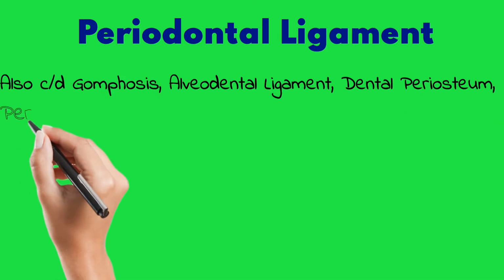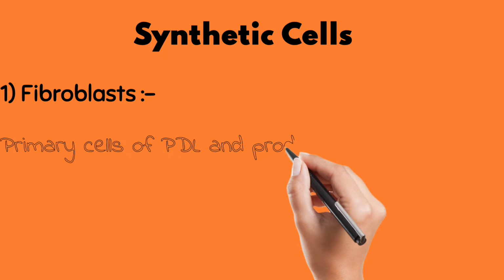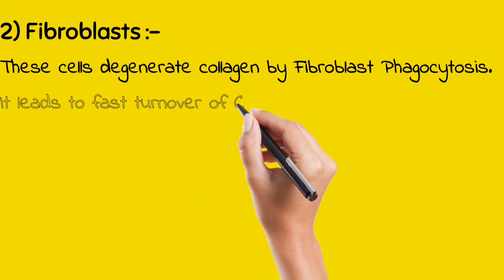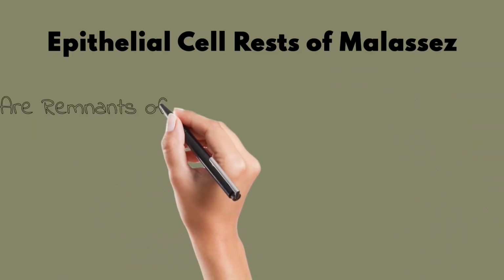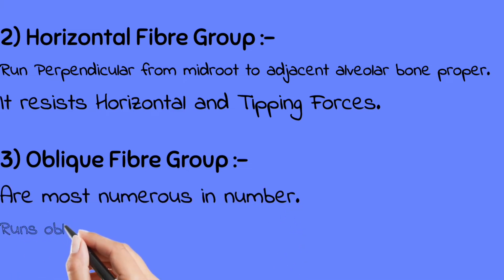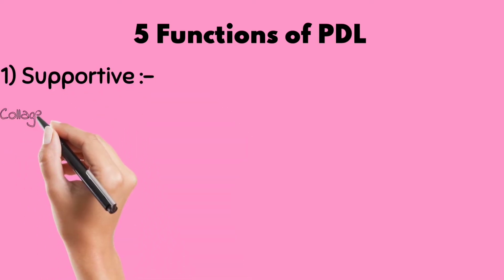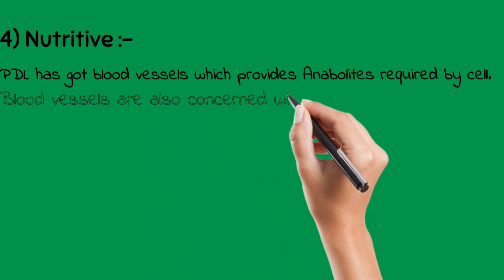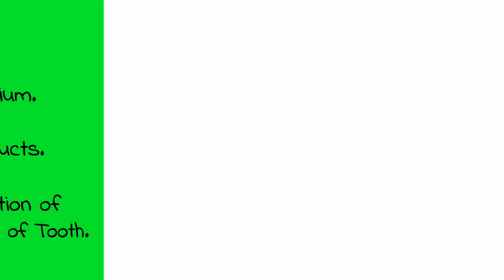Periodontal Ligament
Hi Friends !

As dental professionals, we understand the importance of staying up-to-date on the latest developments and advancements in our field. That's why we're here to bring you in-depth discussions on the most important topics in Dental Surgery studies.

Whether you're a dental student, a practicing dentist, or simply someone interested in oral health, you'll find valuable insights and information on our channel.

In this playlist of 'Human Oral Anatomy including Histology and Embryology' we have covered each and every chapter in 15-20 minutes duration , mainly for exam-time quick revision purpose.

Summerised notes in downloadable pdf format are provided in the description box of all the videos.

Please share these videos with your friends and share knowledge.

So friends ! Sit back, grab a cup of tea/coffee, and join us as we delve into the world of Dentistry.